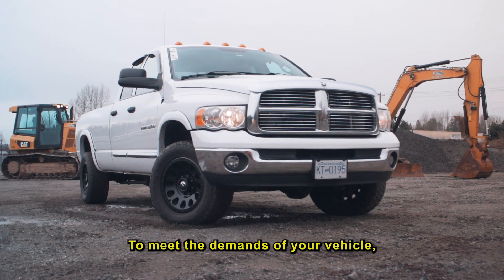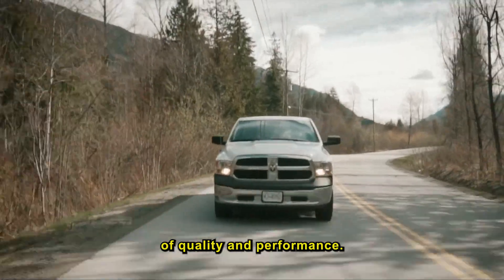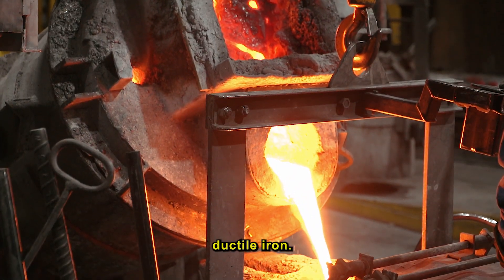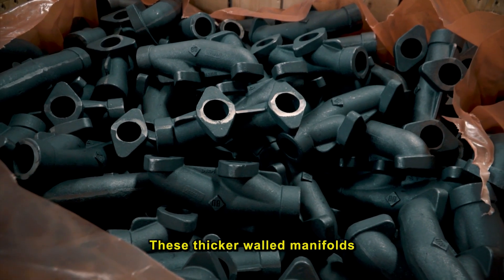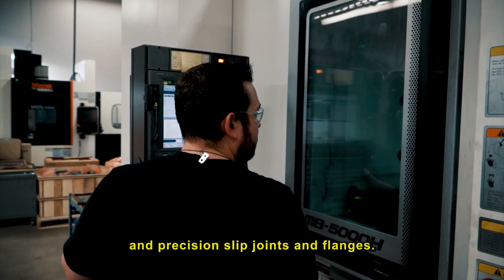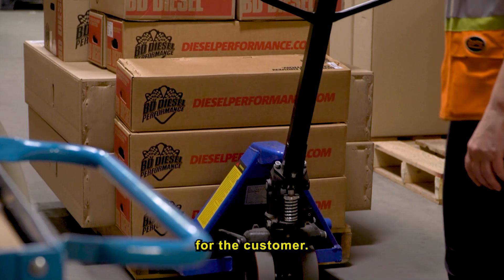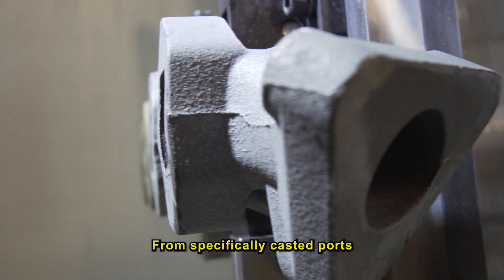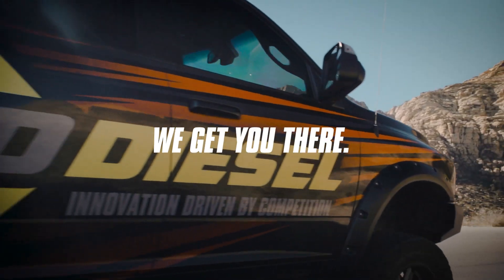Diesel Exhaust Manifolds: An Inside Look at How They're Made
Crafted with precision, our BD Diesel Exhaust Manifolds boast a robust, thicker design, and are constructed from high-silicon ductile iron to combat warping, ensuring your vehicle remains at peak performance for the long haul.

00:00 Introduction
00:19 Design process
00:31 Iron Casting
00:50 CNC Machining
01:12 Finishing touches
01:29 Design recaps